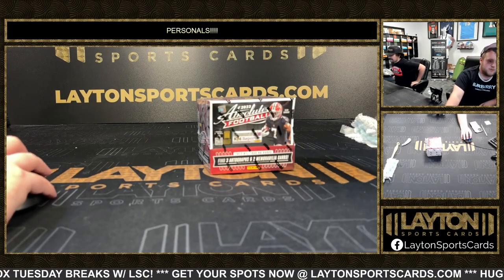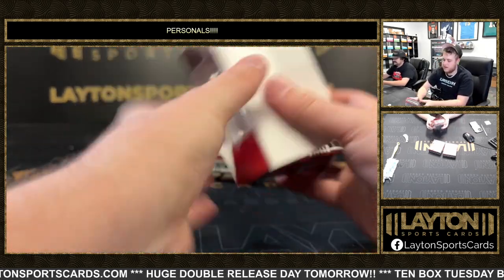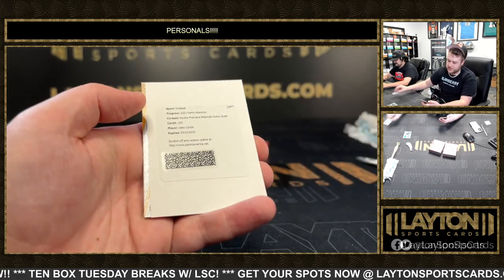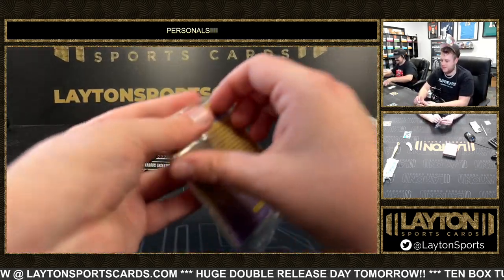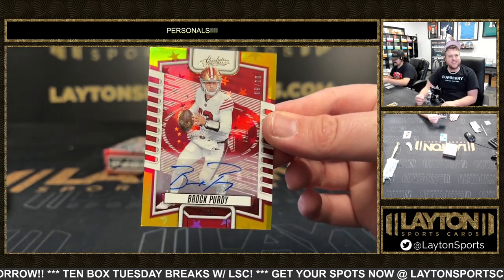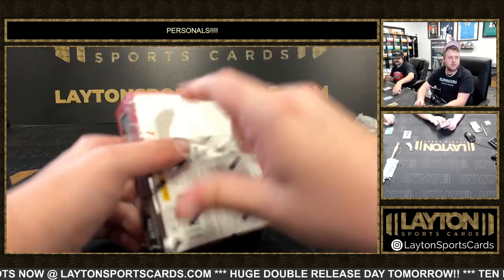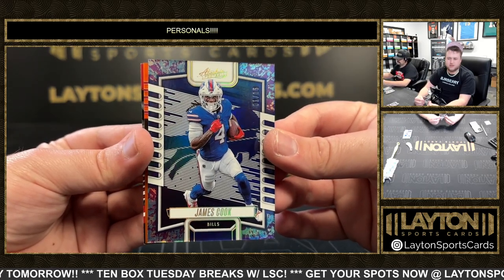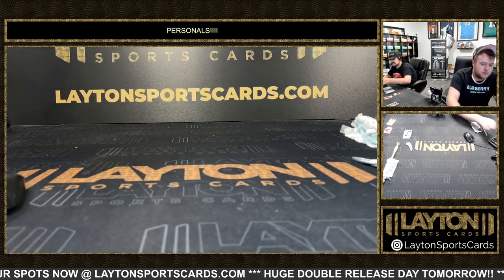2023 PANINI ABSOLUTE FOOTBALL 1 BOX BREAK FOR MITCHELL L